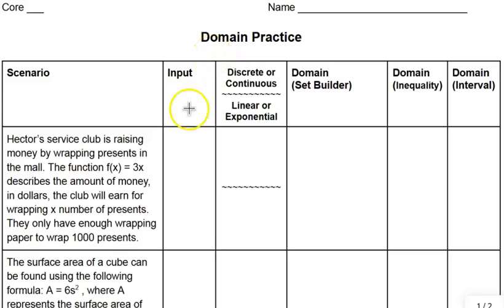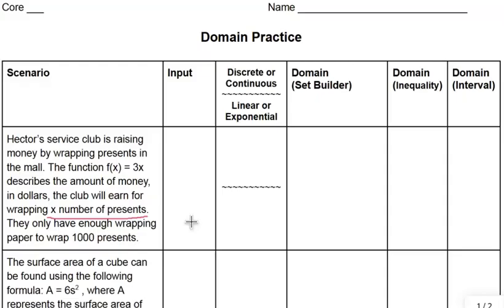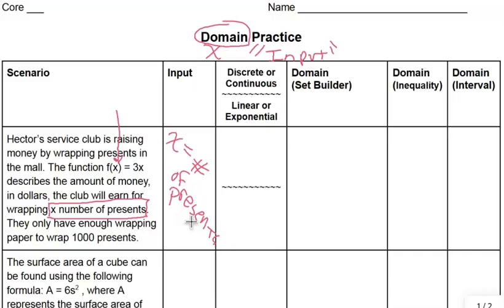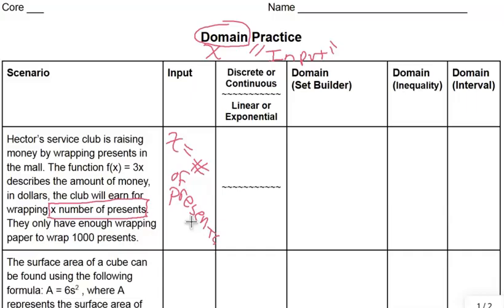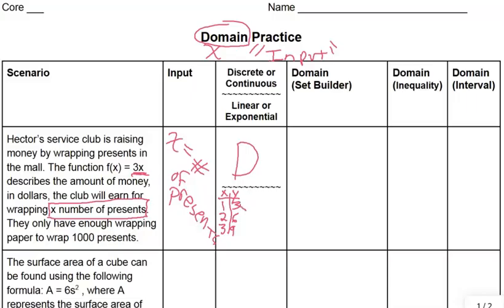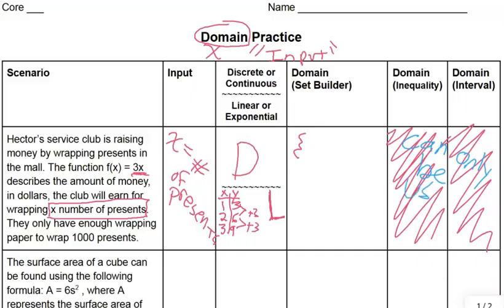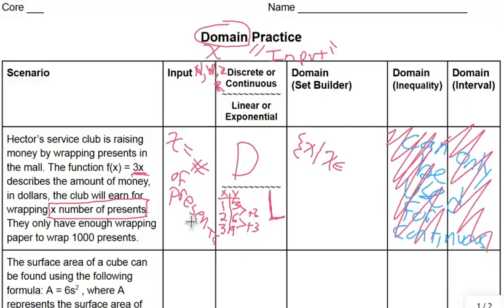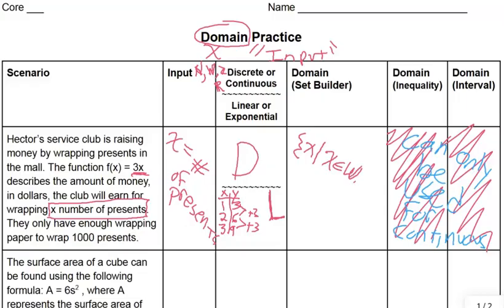Domain Practice Wrd Prob 1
Need help with this sheet we started in class?  Never fear! Mrs. Barnhart is here :)  This one is on writing the domain from a word problem.